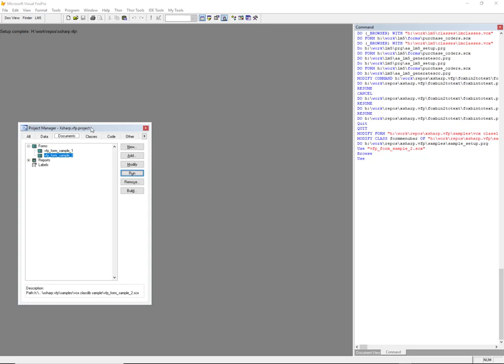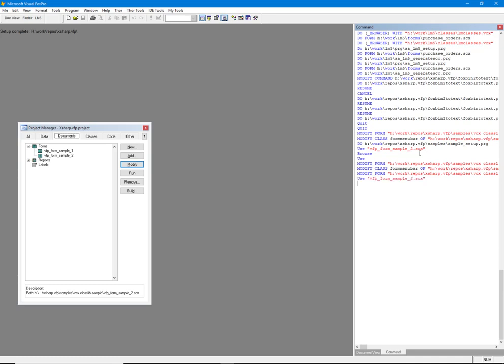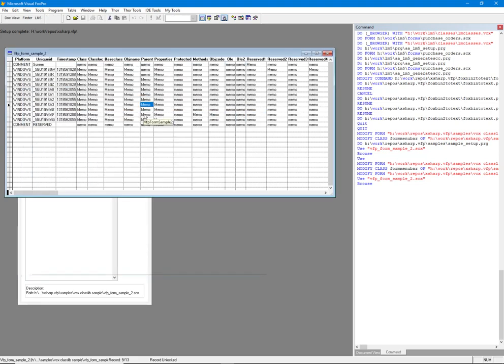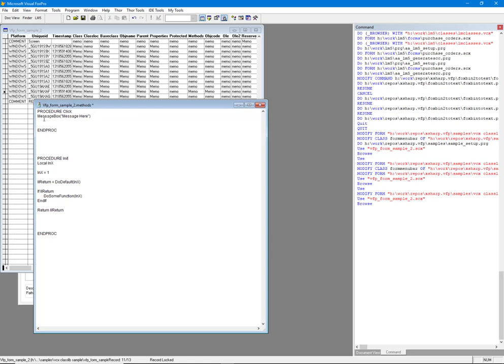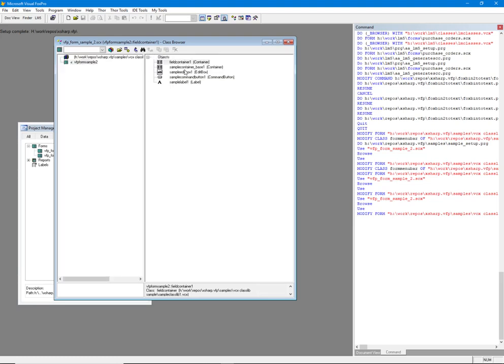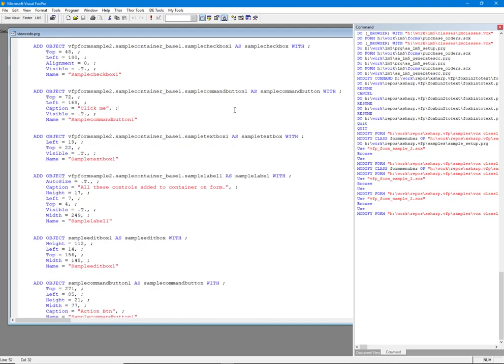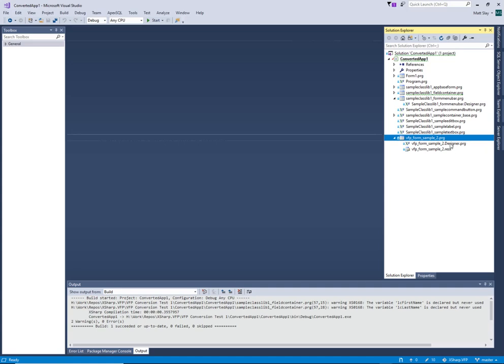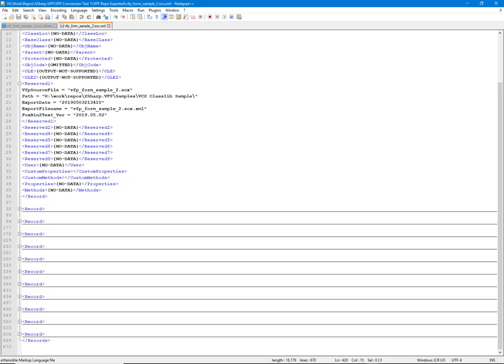Visual Foxpo Form Designer and code explained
In this video I give you a tour through the Visual FoxPro IDE to show you GUI forms are created for desktop apps and how custom user controls are created and used on a Form.